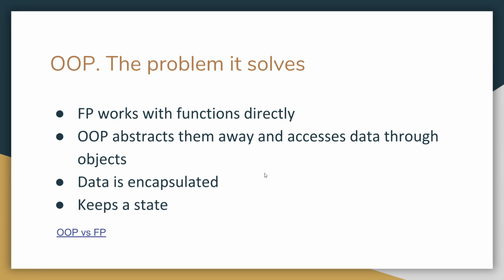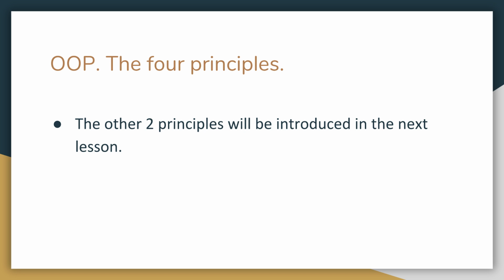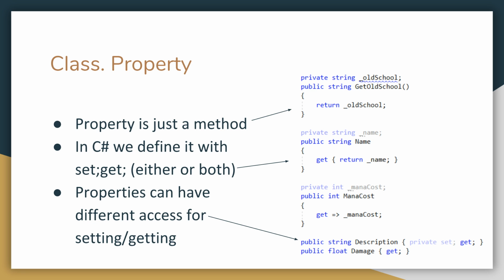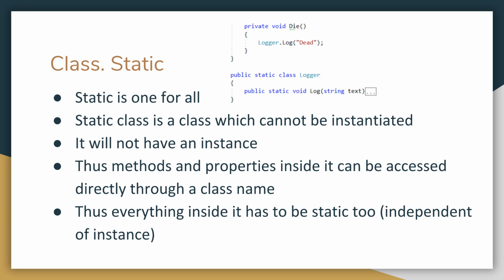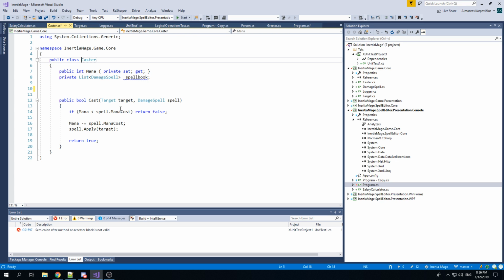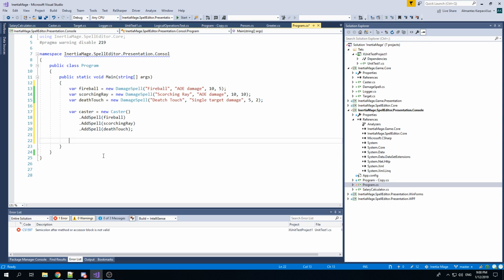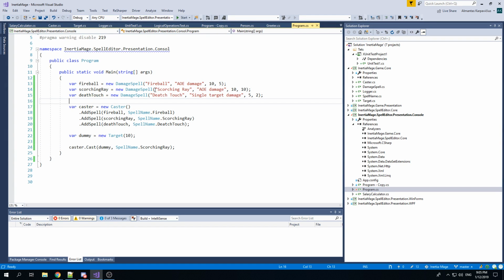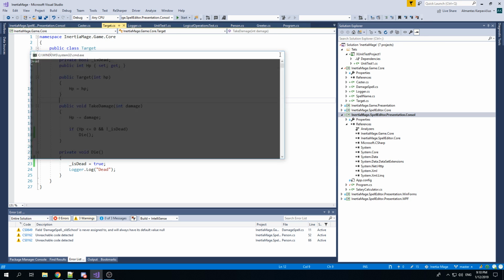Lesson 3: Classes and intro to OOP